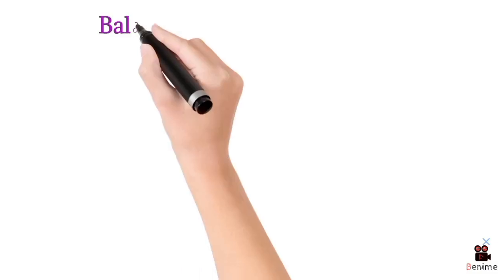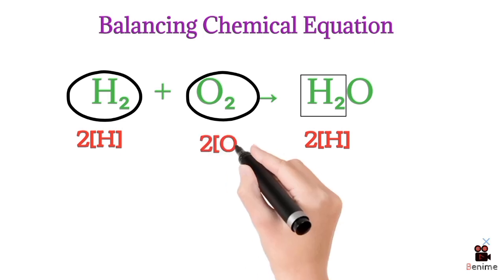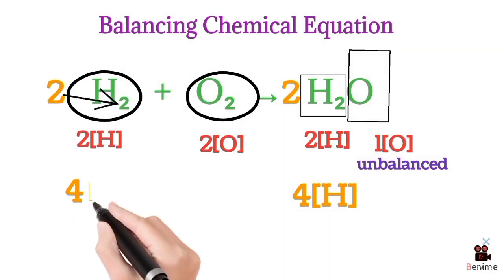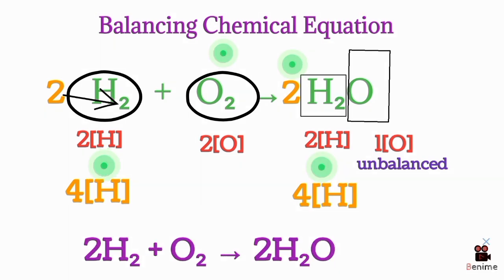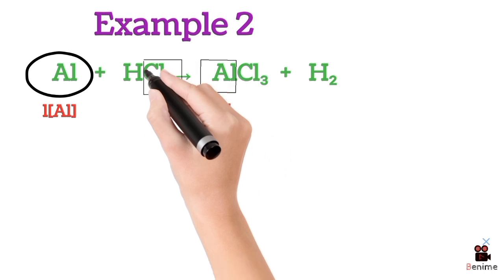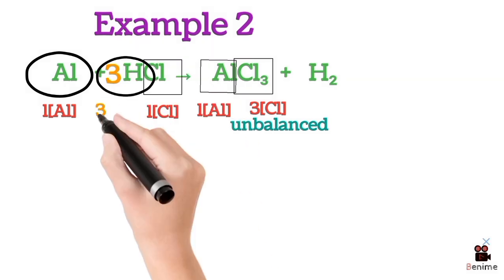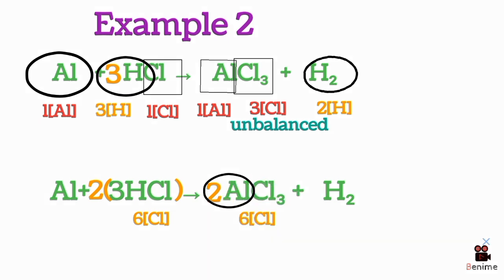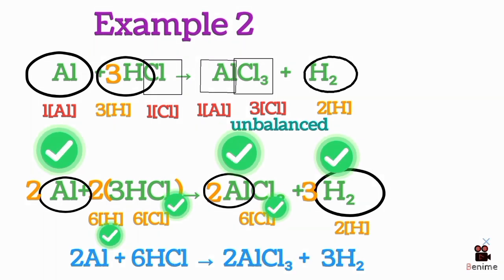Balancing chemical equation || A level Chemistry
How do you balance chemical equations easily?
What is the fastest way to balance equations?
How to balance equations step by step?
Why must chemical equations be balanced?
What are the rules for balancing chemical equations?
How can beginners balance chemical equations?
How to balance equations in seconds?
Easy trick to balance chemical equations
How to solve balancing equations quickly?
What is the hit and trial method in chemistry?
How to balance difficult chemical equations?
How to balance reactions without confusion?
Best method to balance chemical equations
How to count atoms in a chemical equation?
Simple chemistry balancing trick
How to master balancing equations?
Why do equations need equal atoms?
How to balance equations for exams?
Common mistakes in balancing equations
Can chemical equations be balanced mentally?
Catchy YouTube-style search titles:
Balance Chemical Equations in Seconds!
The Easiest Balancing Trick Ever!
Stop Struggling With Chemical Equations!
Balancing Equations Made Super Easy
Learn Equation Balancing Fast!
Chemistry Hack: Balance Any Equation
Crack Chemical Equations Like a Pro!
One Simple Trick to Balance Equations
Balance Any Reaction Easily!
Master Chemical Equations Today!
Chemistry spot by Shair Baz Baloch